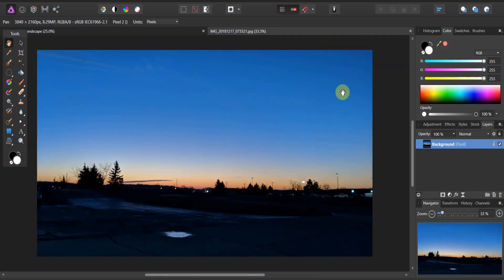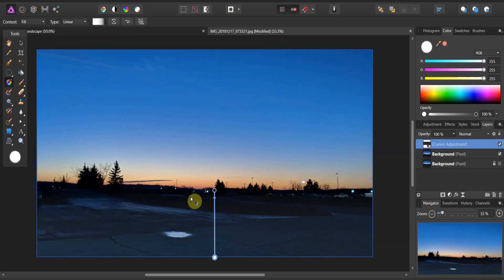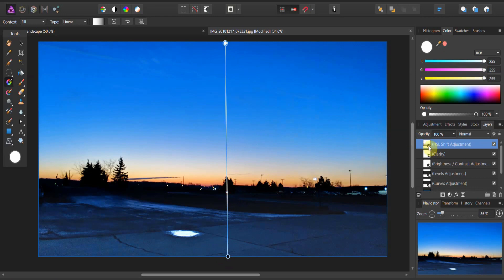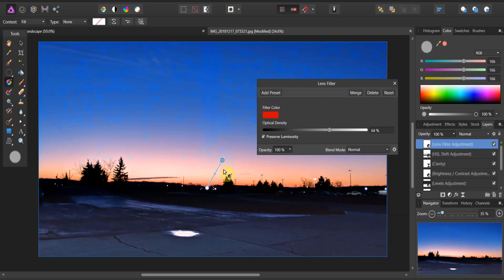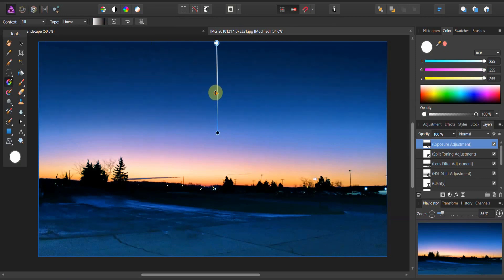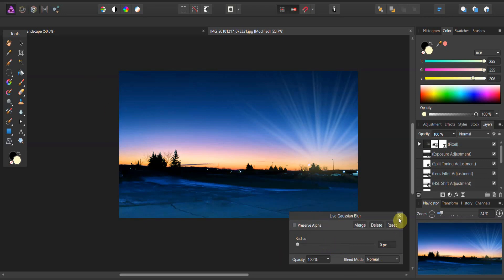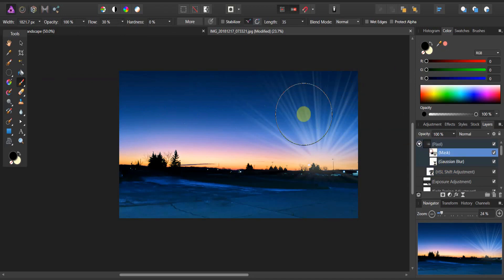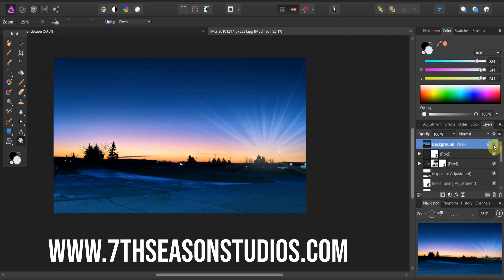Using flares in a landscape edit in Affinity Photo- Free Flare brush pack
Stay in touch and never miss a video!